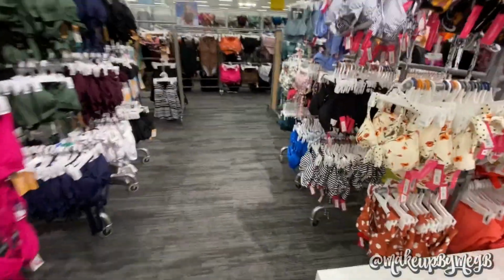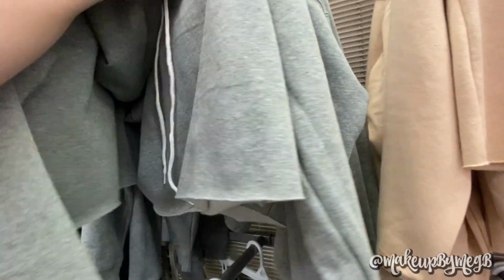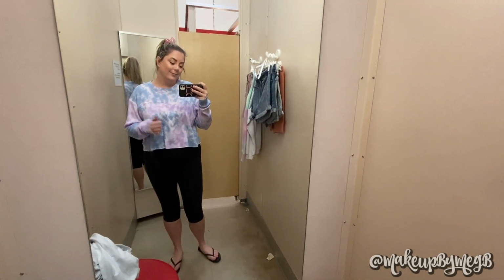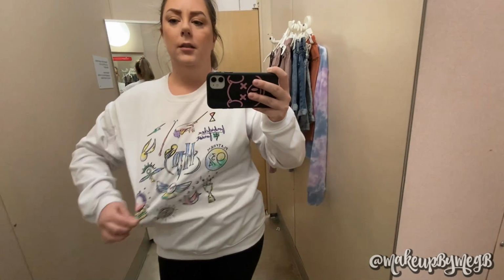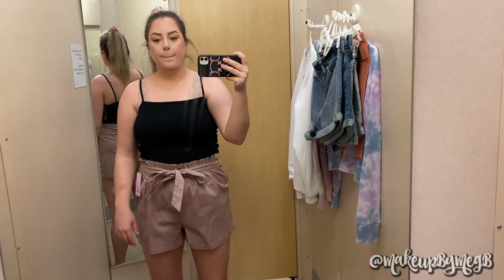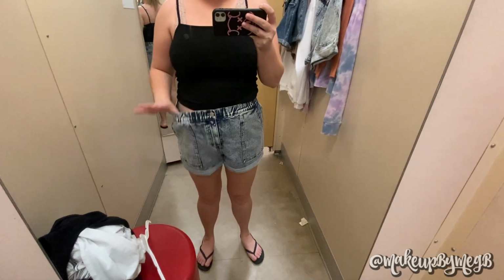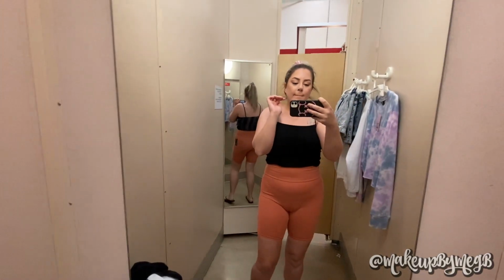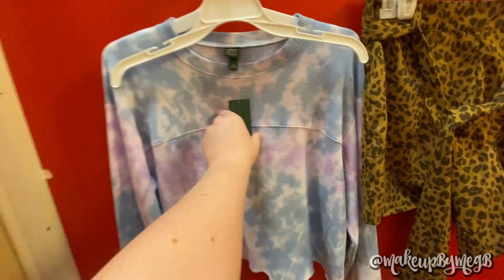INSIDE TARGET'S FITTING ROOM | Target Haul | MakeupByMegB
Hey everyone! Welcome to my Inside the Fitting Room at Target video.  I saw Carrie Dayton do this at Aerie thought it was a great idea! Her video is linked below. As a midsize size 10 body, sometimes finding clothes that fit can be a challenge as I'm sometimes in between standard size and plus size. I want to film more videos like this, so let me know what other stores I should try! What would you like to see from me next? Thank you again for watching my Target Try On video!